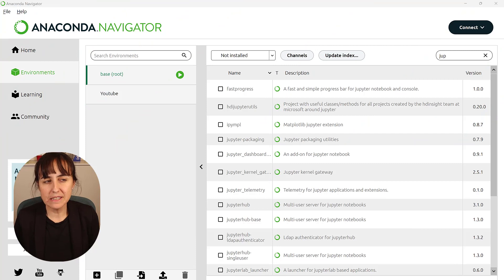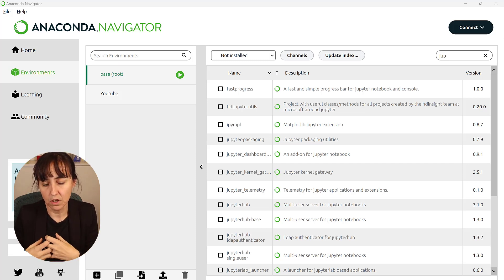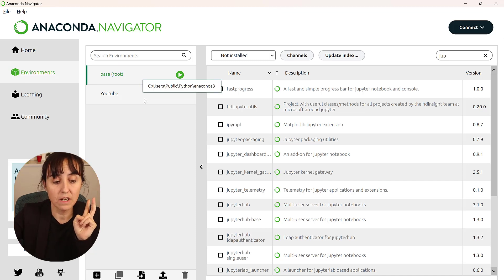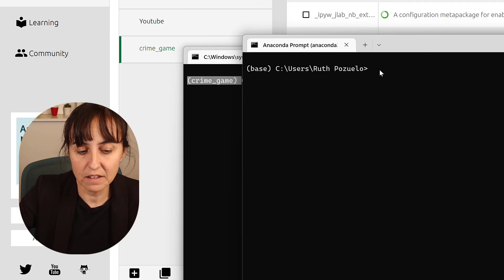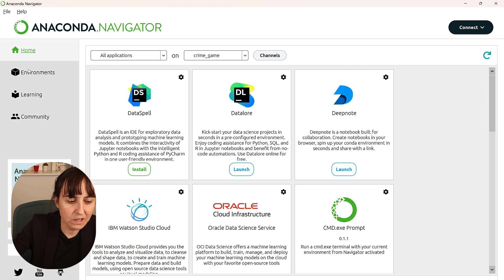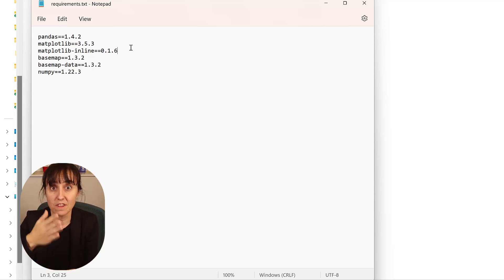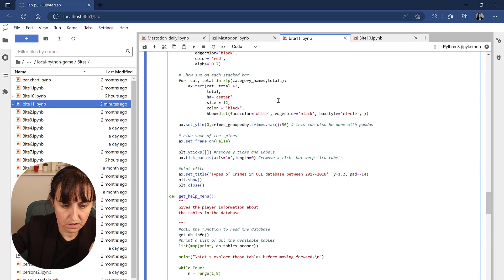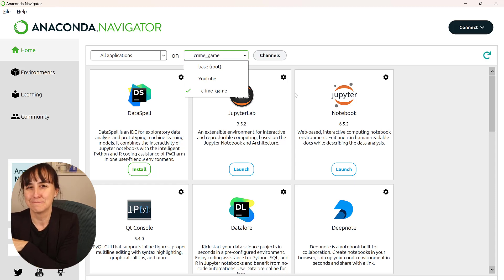Bite 12: Create and understand python environments | Python mystery game